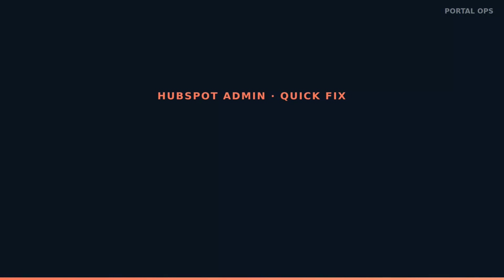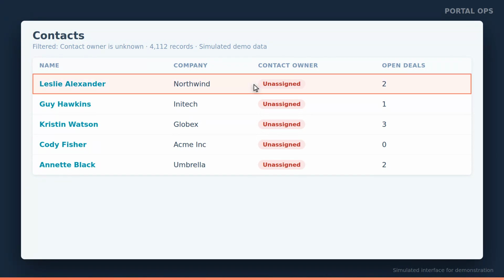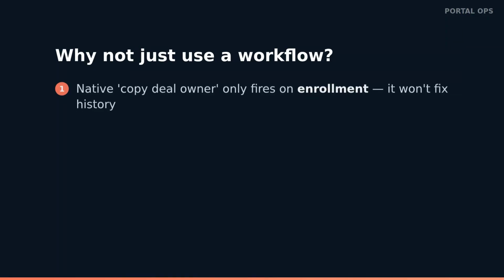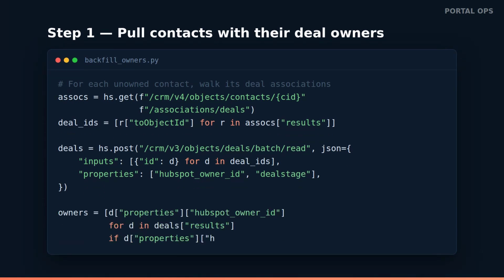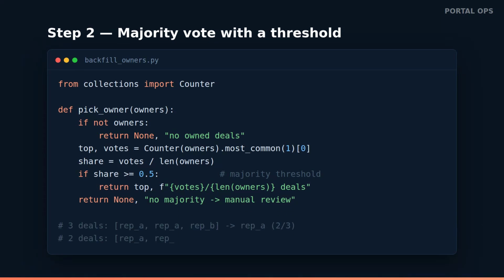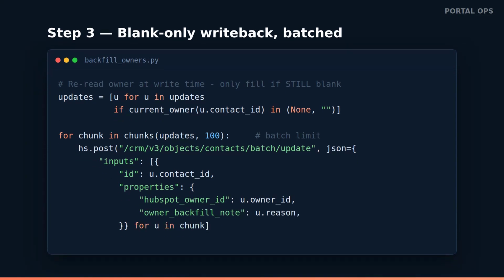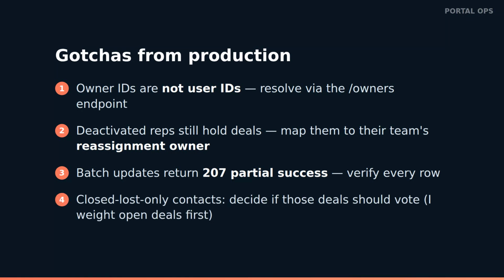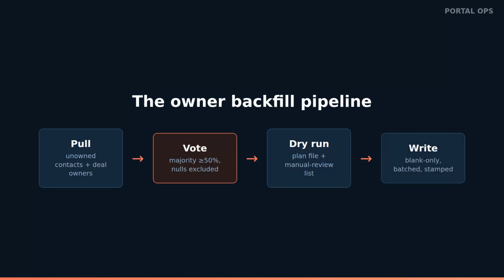Thousands of Unowned HubSpot Contacts? Backfill Owners from Deals (Safely)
Unowned contacts break routing, reporting, and re-engagement. Here's the workflow a working HubSpot admin uses to backfill contact owners from the deals those contacts are actually on: pull associations, take a majority vote across deal owners, apply a threshold so ambiguous cases go to a human, and write back blank-only so you never stomp a real owner.

Chapters:
0:00 Why unowned contacts hurt
0:50 Where ownership signal already lives
1:45 Step 1 — Pull contacts and their deals
2:40 Step 2 — Majority vote with a threshold
3:40 Step 3 — Blank-only writeback
4:35 Gotchas from production
5:25 Recap